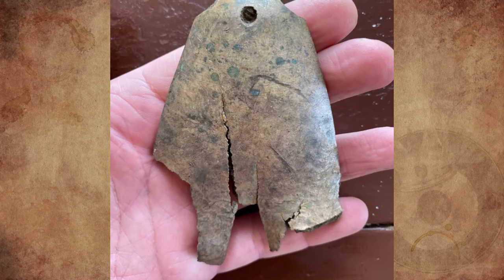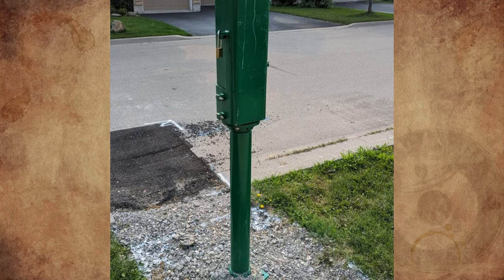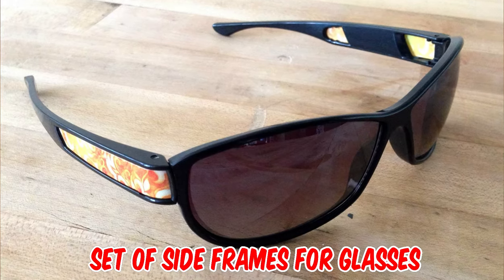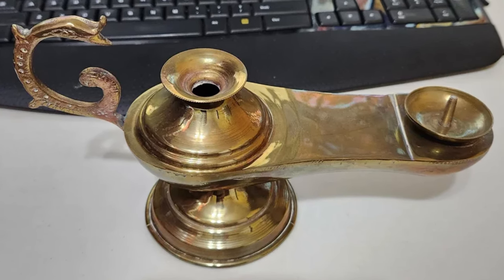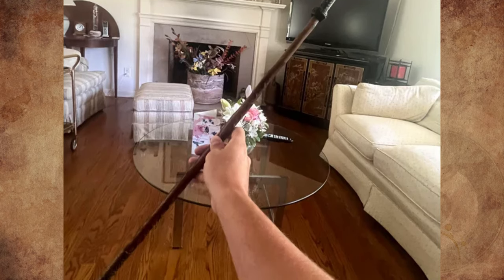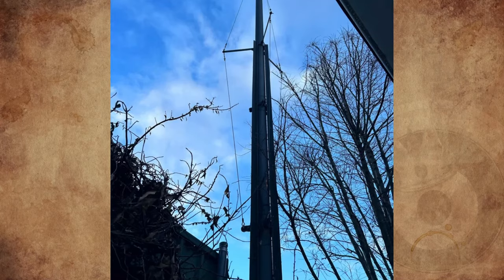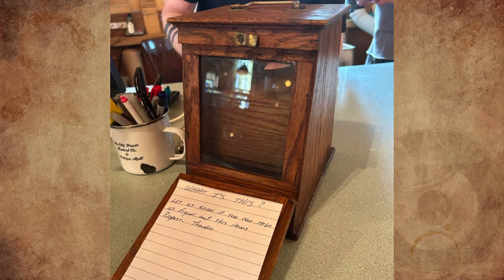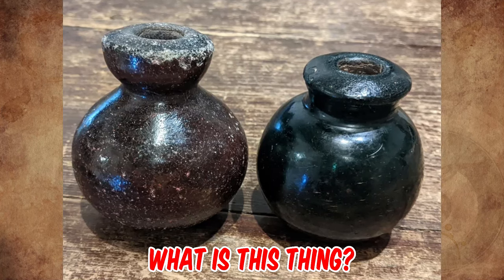What Is This Mysterious Object I Found On A Beach In Yorkshire And This Old Tool With Rotary Handle?